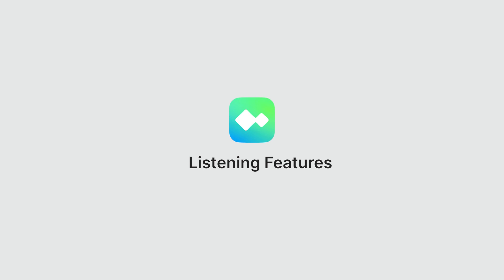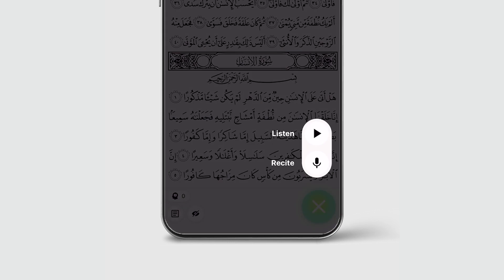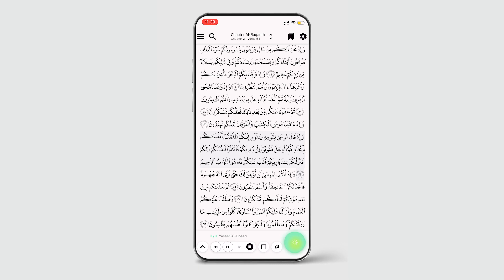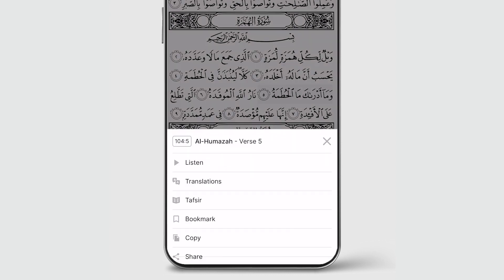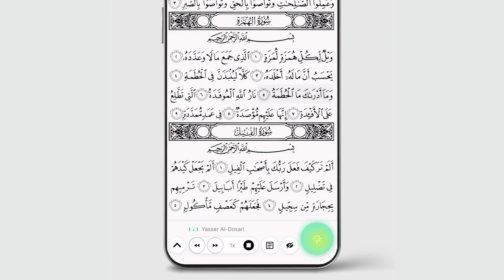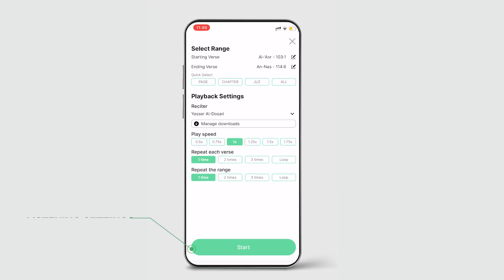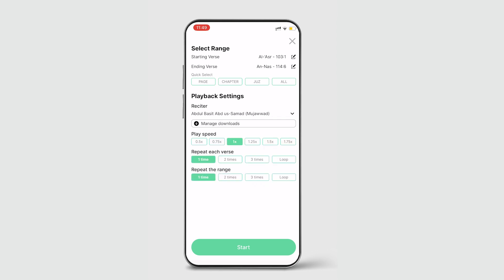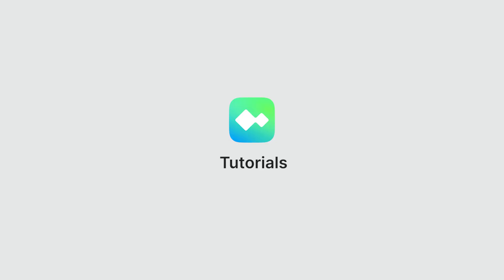Tarteel Tutorials: Listening Features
Tarteel A.I. is not only renowned for it's ability to interact with your memorization, it also allows you to benefit from listening. With this being Tarteel, of course our listening features come with an abundance of customizations. View the video above to learn how to take advantage of Tarteel's listening tools including audio loop, trackable listening & more.